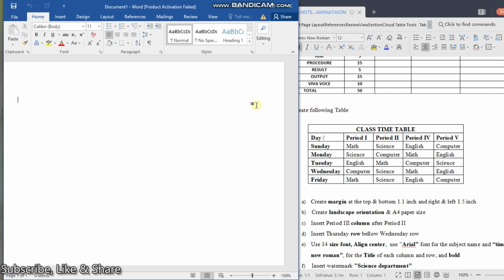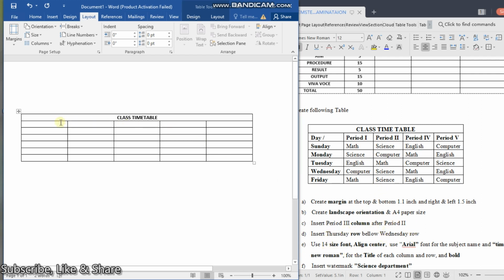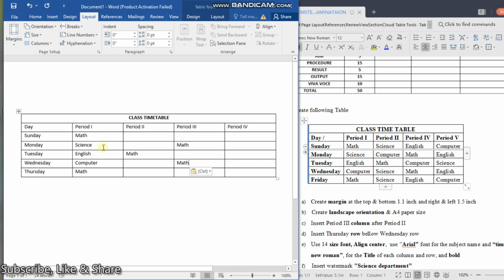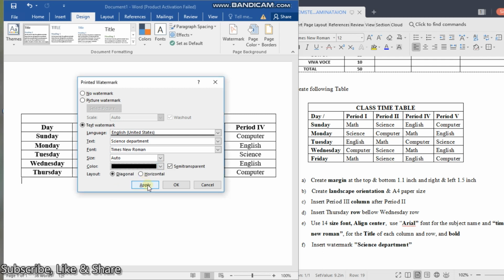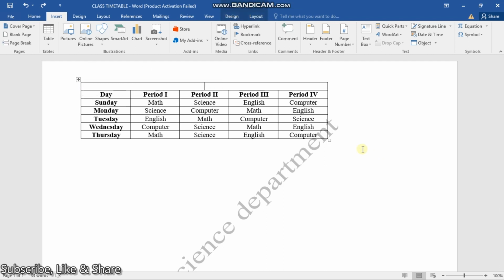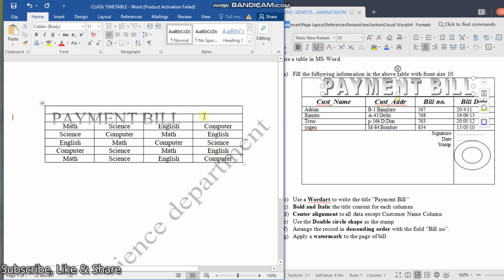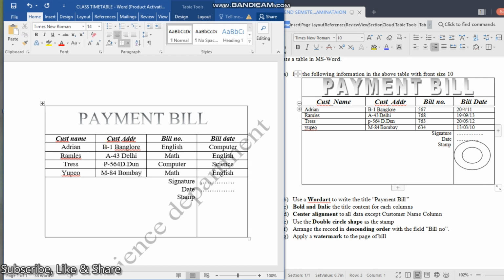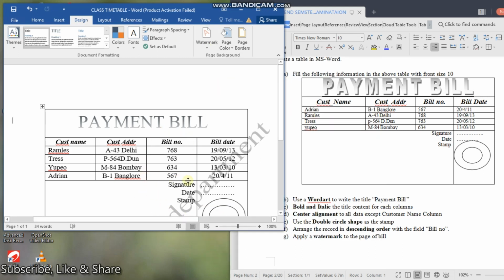Microsoft Office Word Tutorial